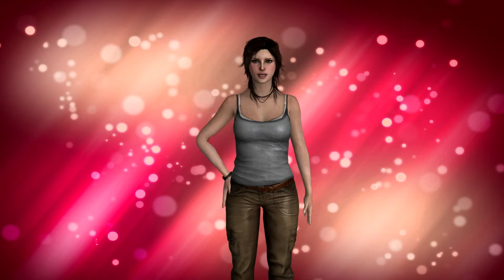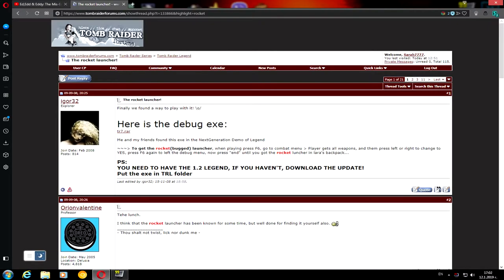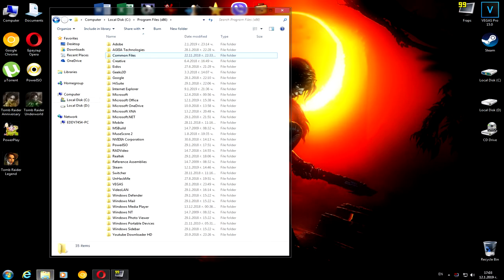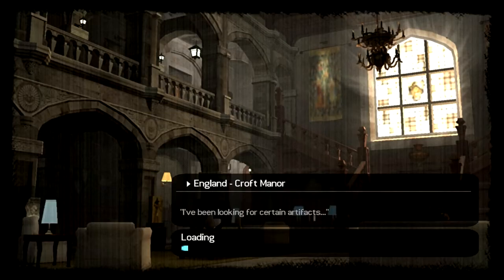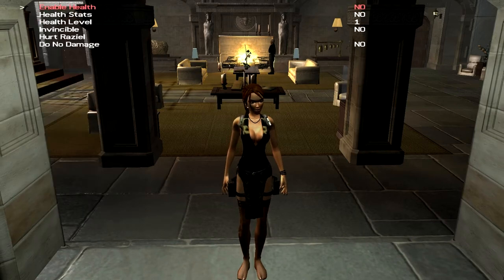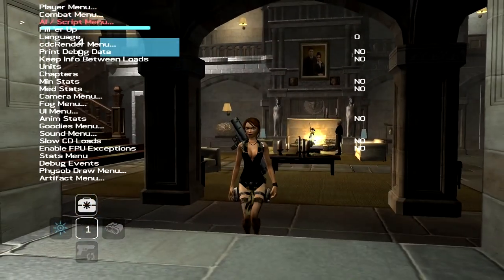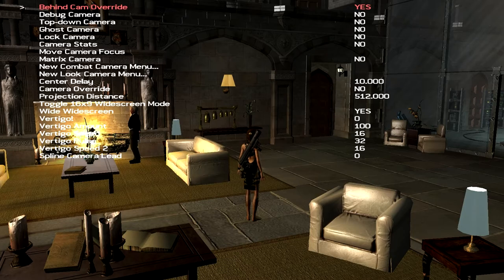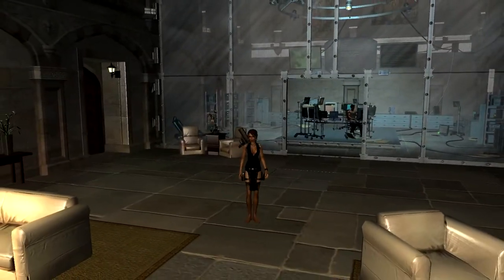Tomb Raider: Tutorial-How to play Debug in TR Legend